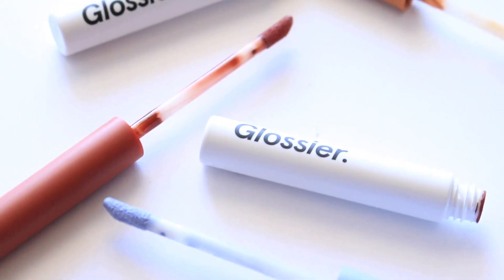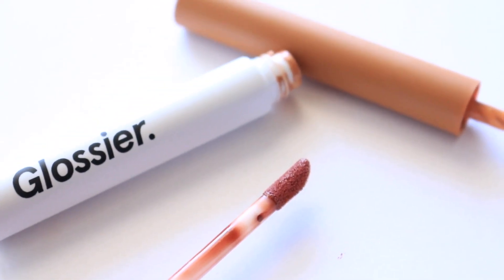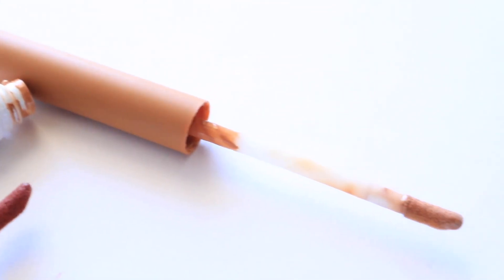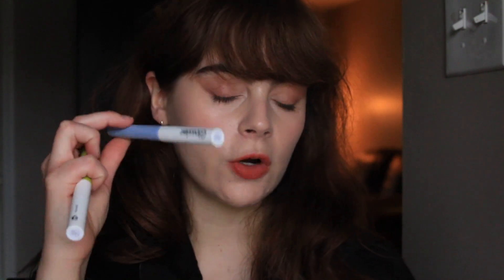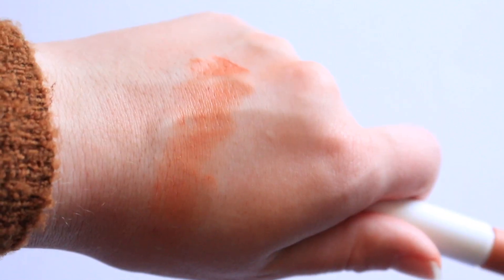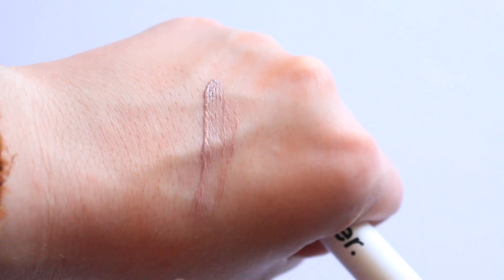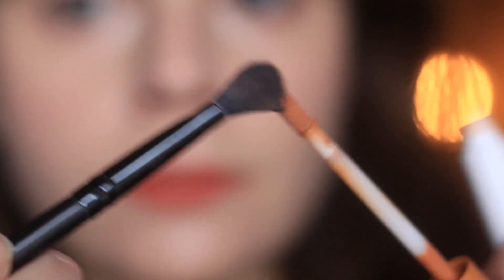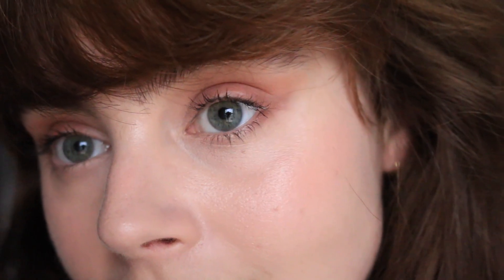NEW Glossier SKYWASH: Liquid Eyeshadow Review, Demo & Swatches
Hi Everyone! This video is all about the brand new SKYWASH liquid matte shadows from Glossier! This is such an exciting launch so I'm here with a demo, swatches and a full review of this formula! I love these shades a lot... let me know if you'd like to see an entire video/tutorial on some new eye looks!